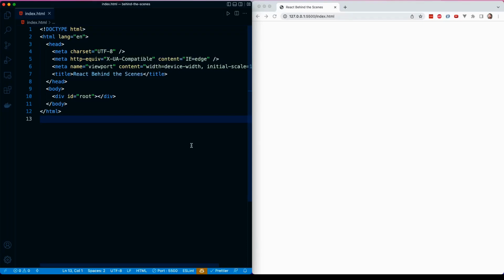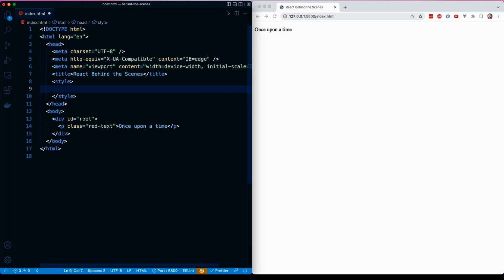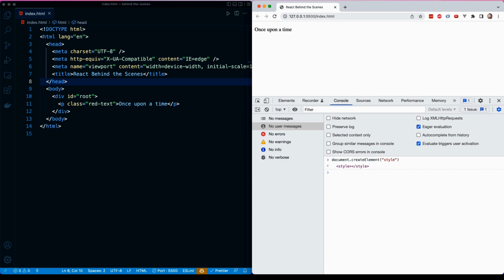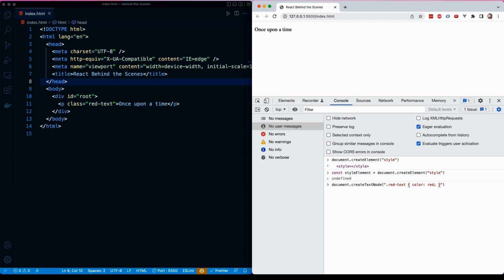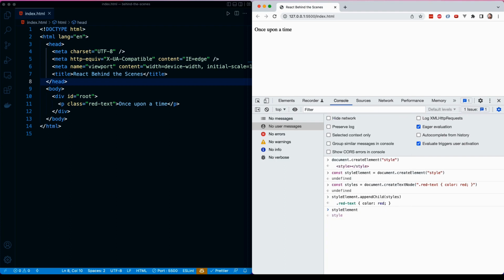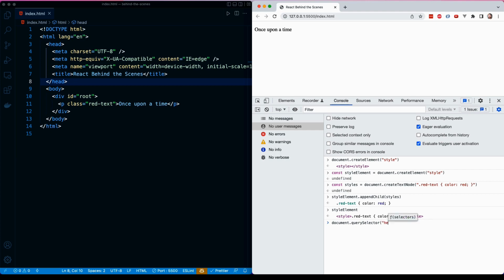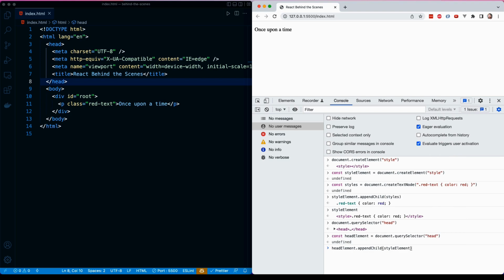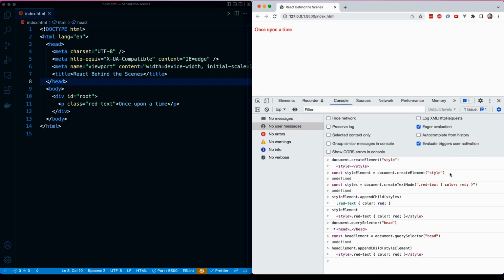React Masterclass #95 - Adding CSS Styles Programmatically